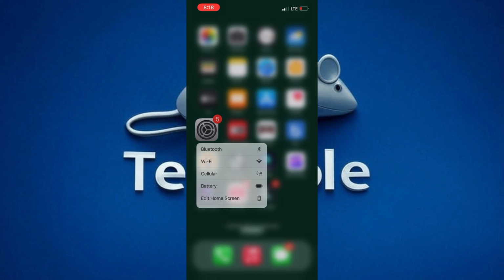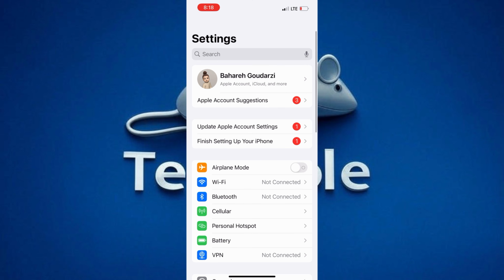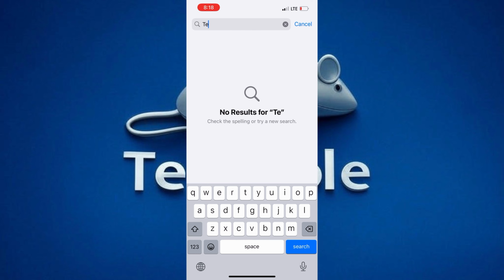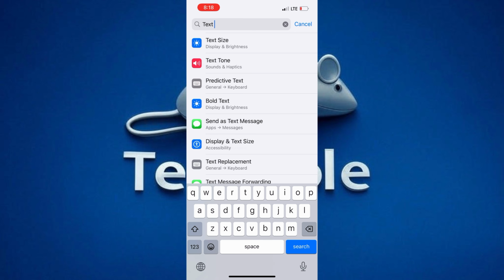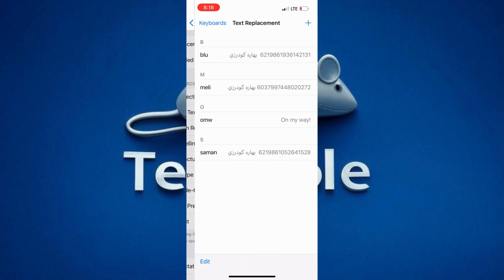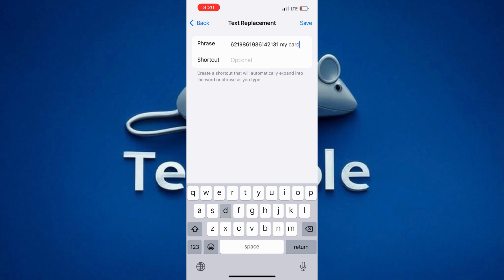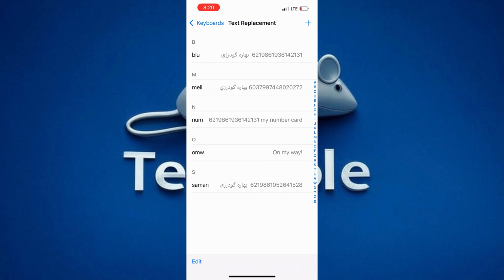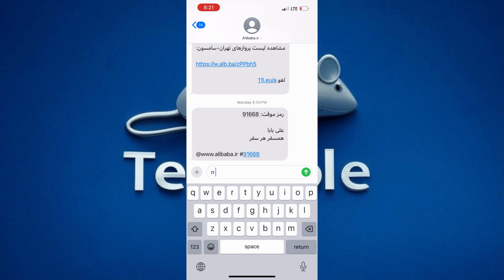save your time with text replacement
welcome to the techvole channel ! if you're still writing down your card number,account number,postal code,address or... every time you want to send it to someone , or if you're always looking around to copy it, then this video about text replacement is for you so stay with us.